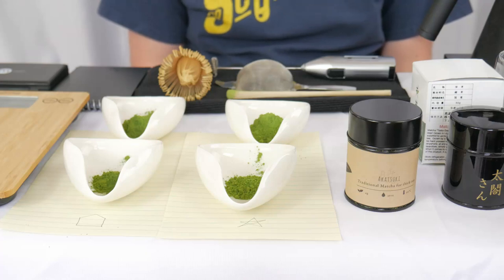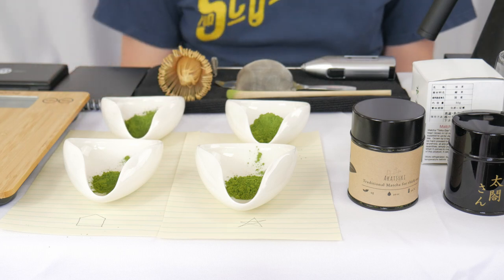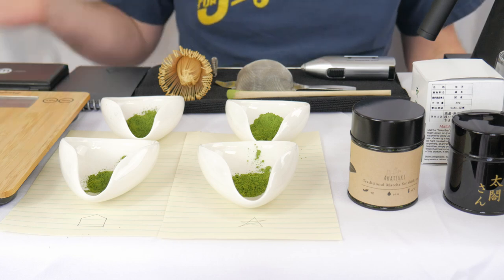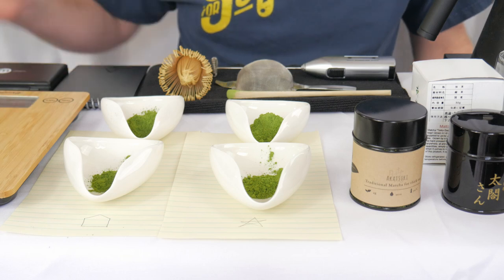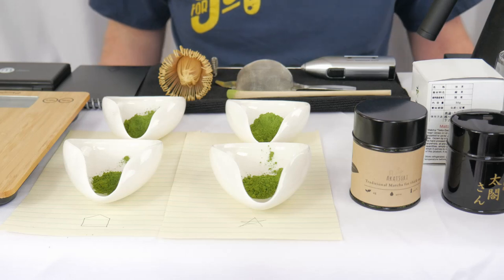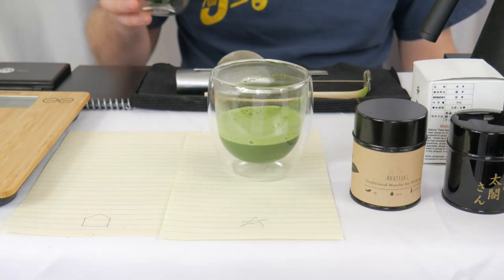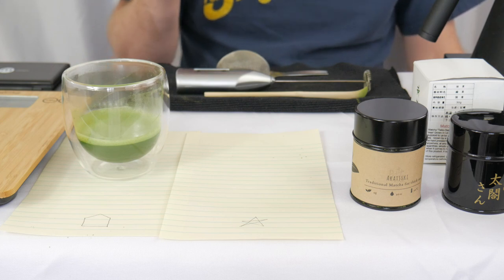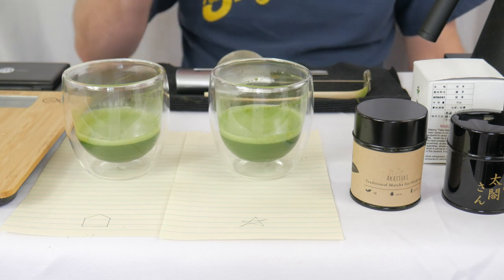Matcha Madness Finale!!!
It's the finale!!! Time to find out the ultimate matcha. Going head to head in this final battle is Matcha "Akatsuki" from The Tea Crane up agains the formidble Uji Matcha Taiko-San from O-Cha.

Timestamps:
Intro